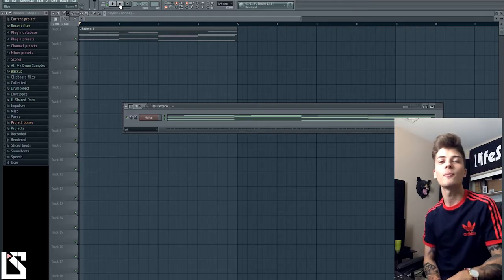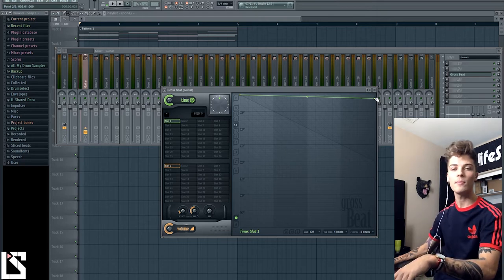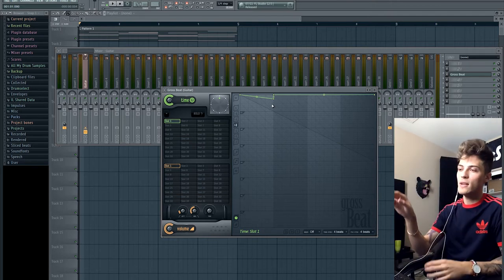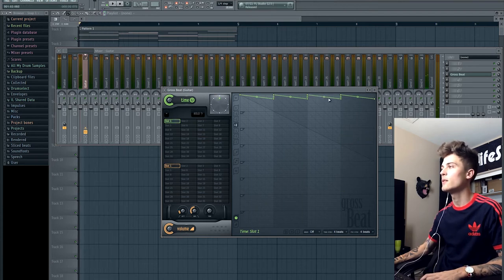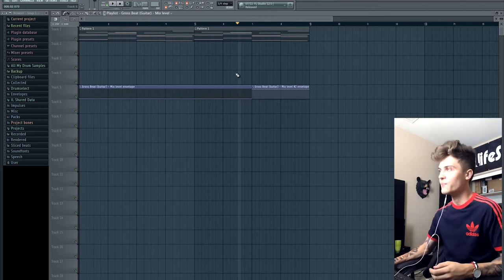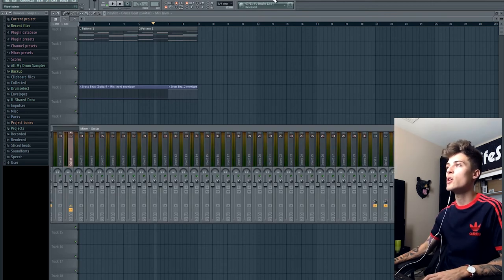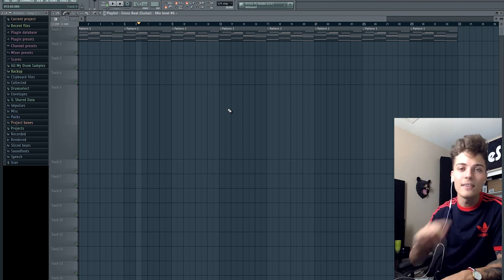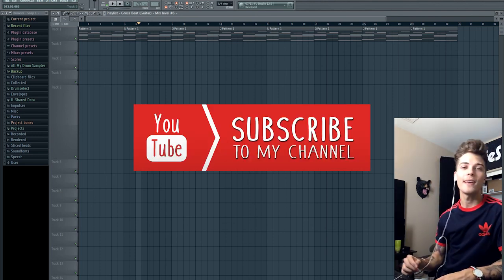How To Use Gross Beat - FL Studio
In this video you will learn how to use gross beat and how to automated gross beat. I teach you how to utilize automation in fl studio 11 in order to achieve creative effects while using gross beat.